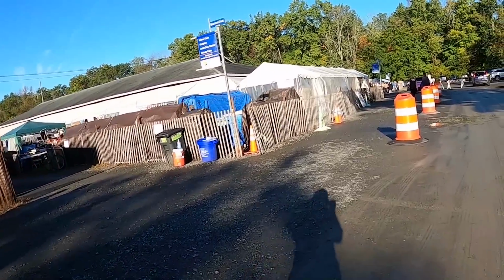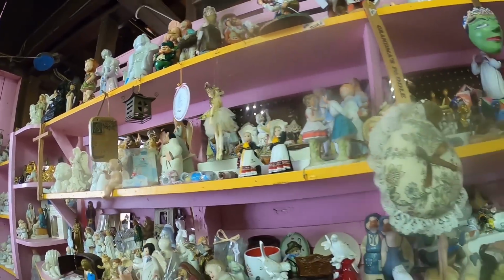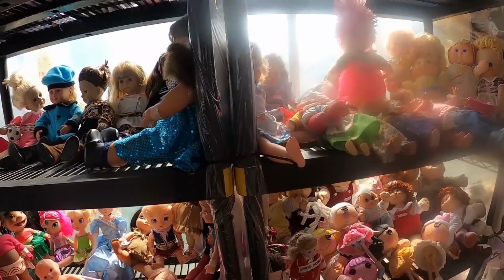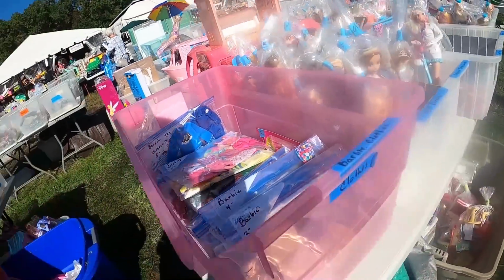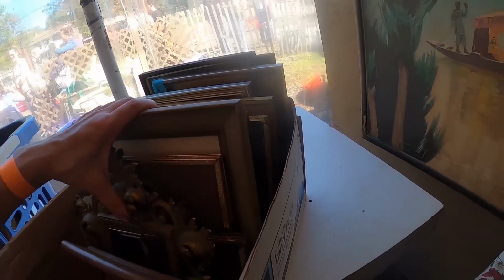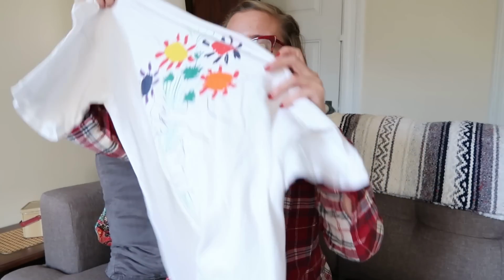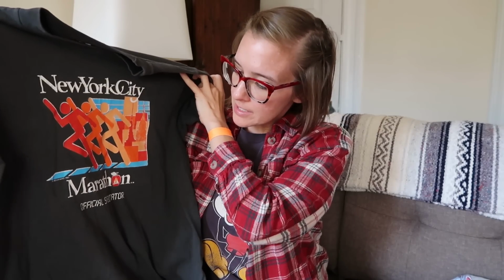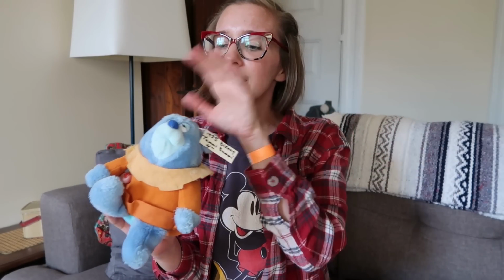Thrifting The BIGGEST Sale In New Jersey!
Thrift with me at the biggest rummage sale in the state of New Jersey!